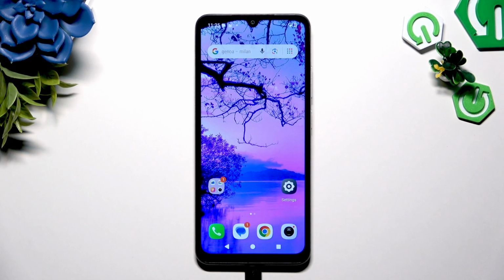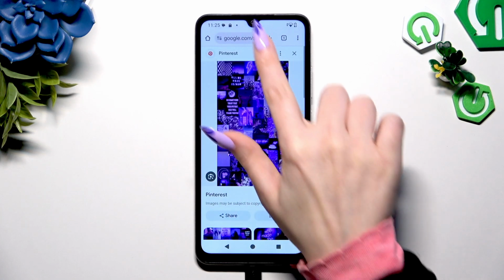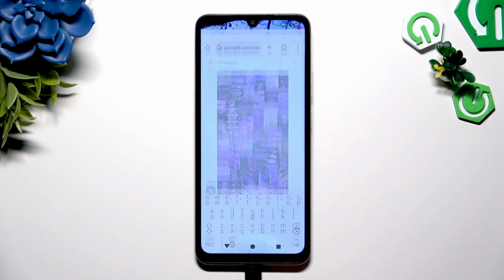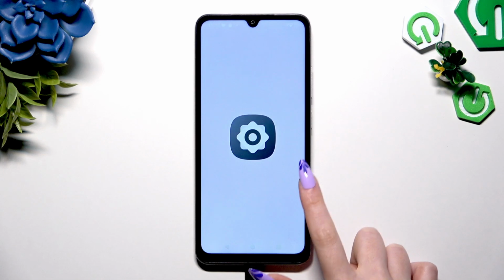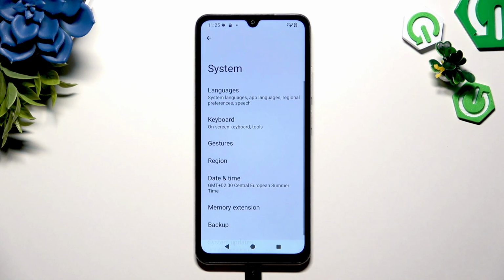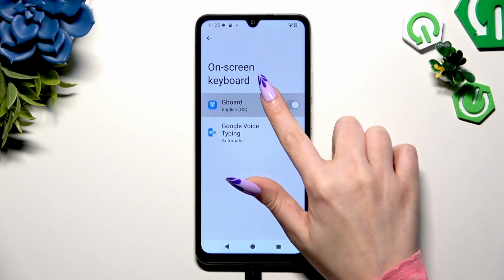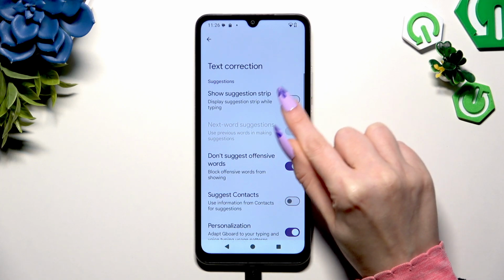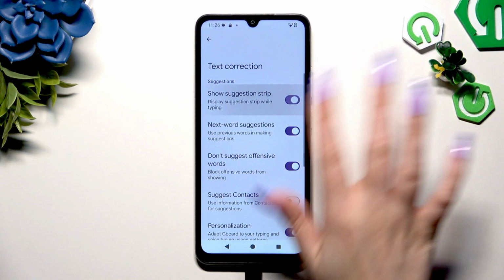POCO C71 – How to Turn On Gboard Suggestion Strip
If you want to make typing faster and easier on your POCO C71, enabling the Gboard suggestion strip is a great way to get word suggestions and corrections as you type. In this video, we show you step by step how to turn on the suggestion strip at the top of your Gboard keyboard on the POCO C71. You’ll learn exactly where to find the setting in your device’s menu, how to activate it, and what changes to expect once it’s enabled. This feature helps you type more efficiently and can improve your overall experience with the POCO C71 keyboard.

How to enable Gboard suggestion strip on POCO C71?
How to show word suggestions on Gboard keyboard in POCO C71?
Where is the suggestion strip setting in POCO C71 Gboard?

0:00 Introduction
0:12 Open device settings
0:25 Go to System and Keyboard settings
0:35 Select Gboard and Text Correction
0:47 Enable Show Suggestion Strip
0:52 Check if suggestion strip is active
0:58 Outro